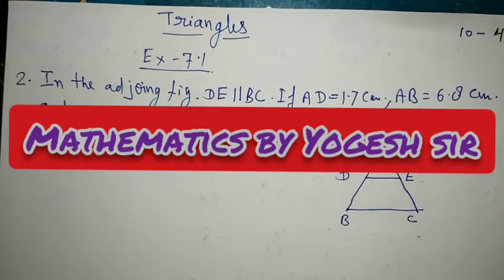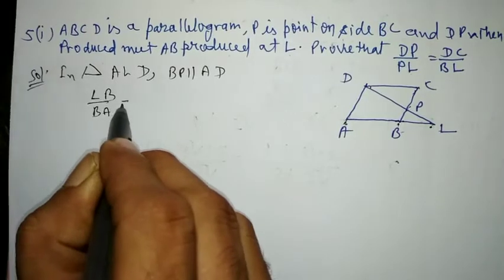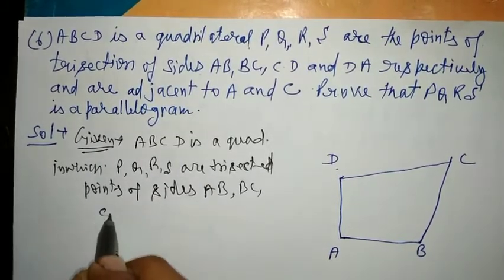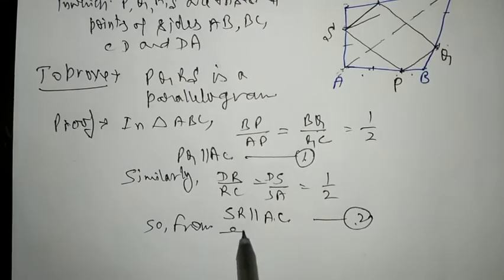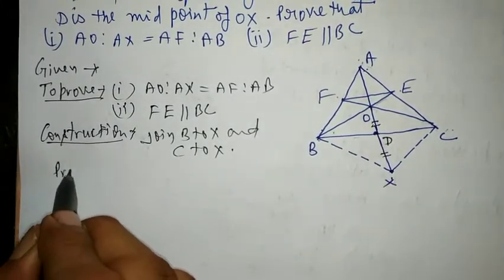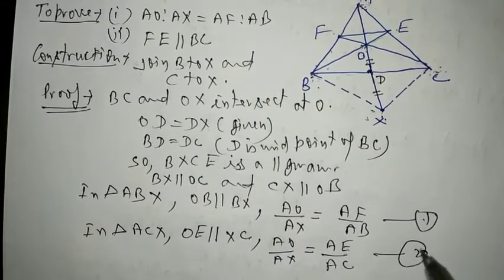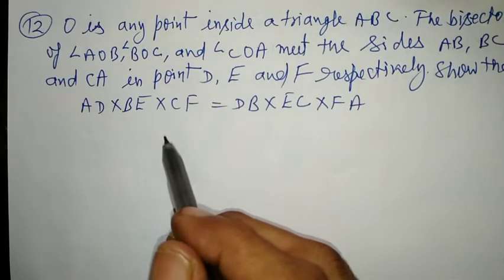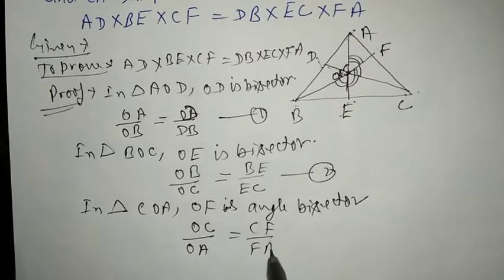Class 10 Triangles part-4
Solution of Exercise-7.1 Mathematics